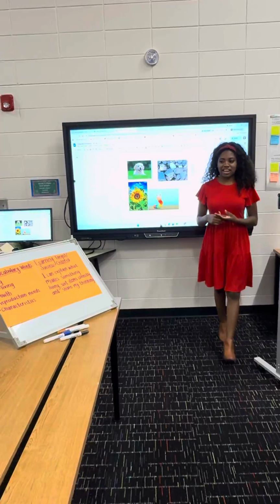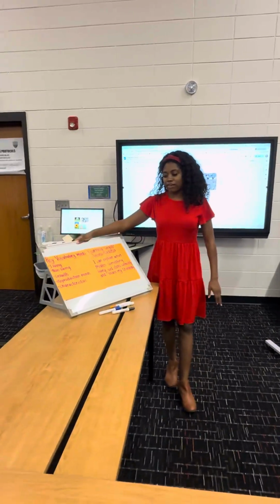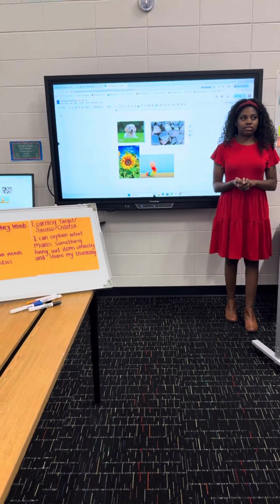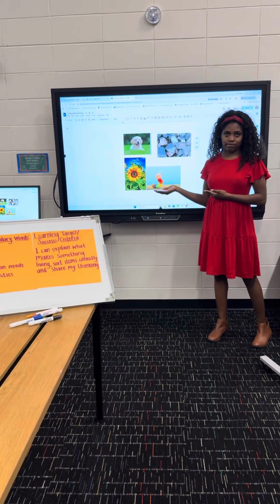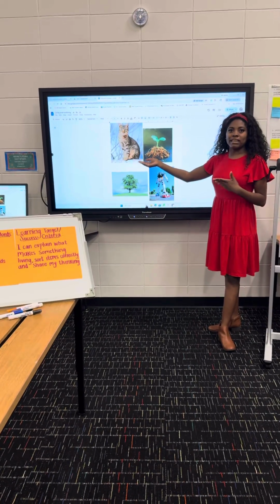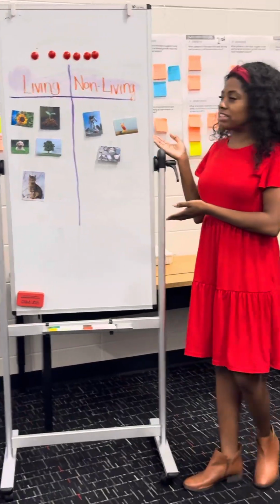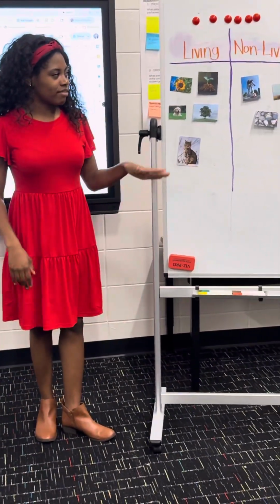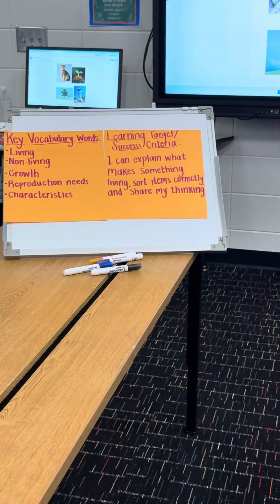Module 6 Discussion: Lesson Plan Simulation